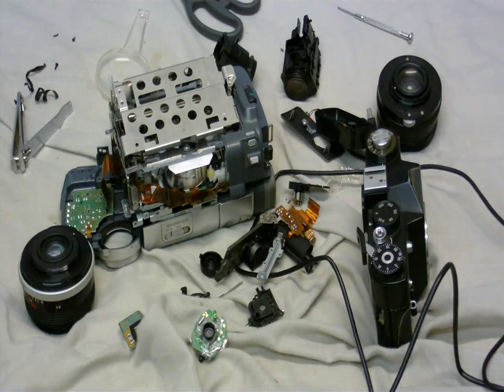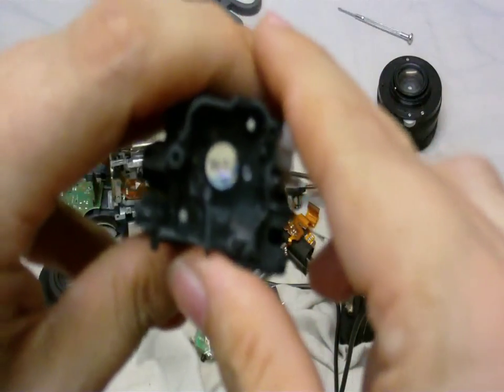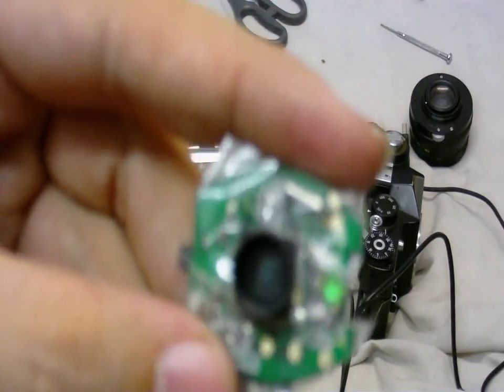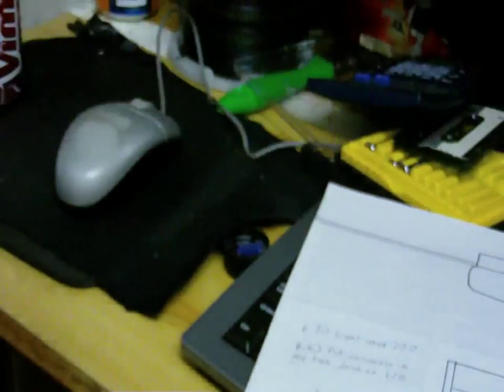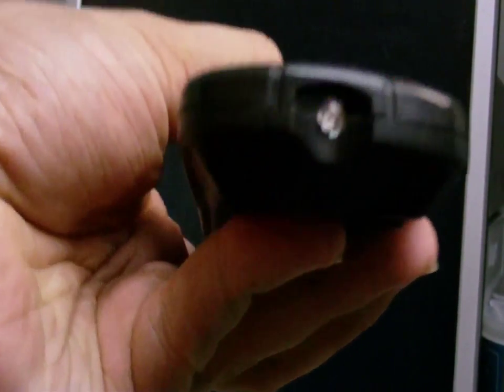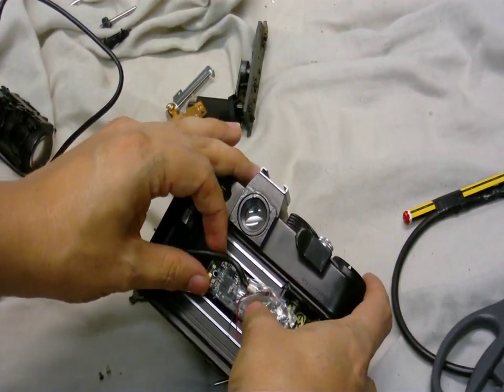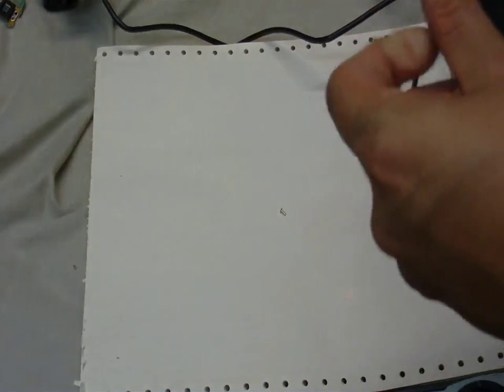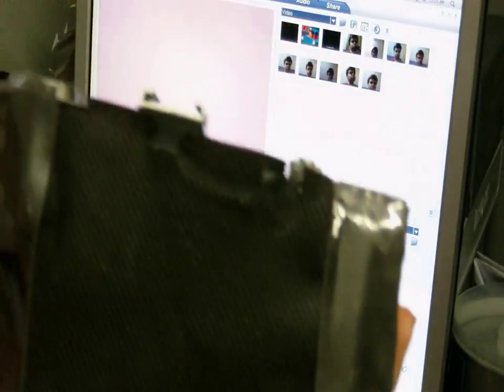Home Made Webcam Experiment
YES! Finally got it uploaded.  I'm need the perfect camera for filming my cartoons.  My sony handy cam is dead and my HD camcorder constantly re-focuses itsef, so they're out of the window. I finally came up with the of making a camera, I used the innards of a reasonably good webcam and a sadly un-repairable 35mm film camera and this is what I came up with.  To bad it didnt work out, even after I found a way to add an infa-red filter the picture was still washed out and pale.

You would not beleive the trouble I had getting this uploaded, it failed 3 times(4 times if you count the one I deleberatly canceled in my last video)  before i finally got it to work.  First time it failed the YouTube maintanece was being done, fair enough.  Second time everything was OK with YouTube but it still failed.  The third attempt was cancelled by me so I could upload my "will this upload" upload test video.  The fourth time I tried to upload I used Linux, it failed yet again.  This time, the 5th time it finally did it, but I think that's only because this time I did the video with H264 and not XviD. But to make matters worse I set my encoder to the wrong aspect ratio so I've had to add a tag to fix that too.